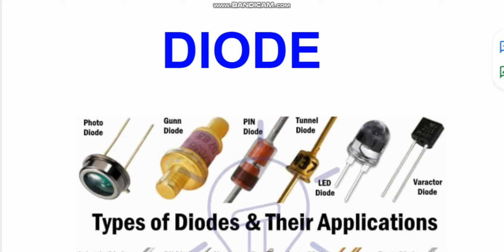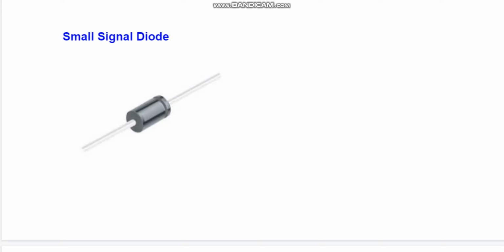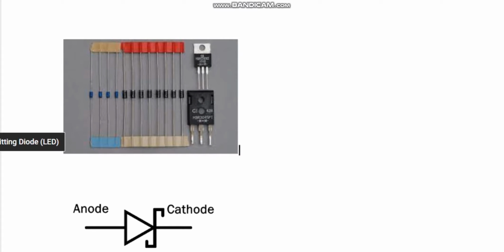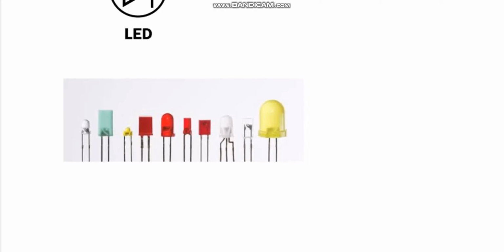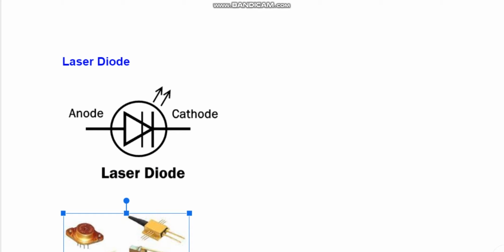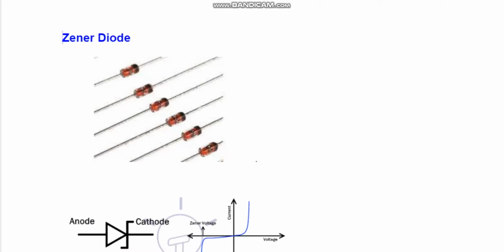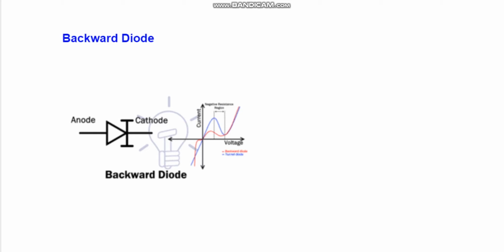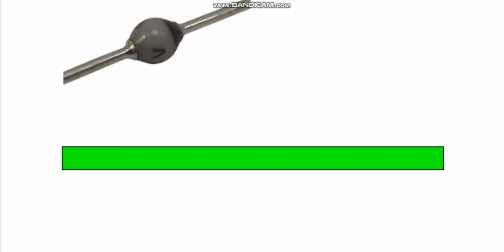DIODE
This video is to explain about some commomnly used diodes